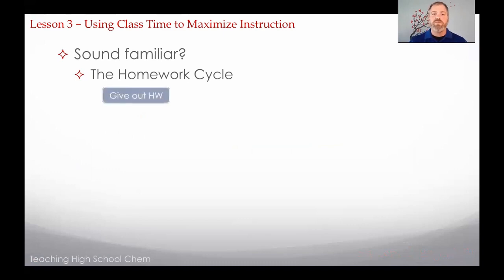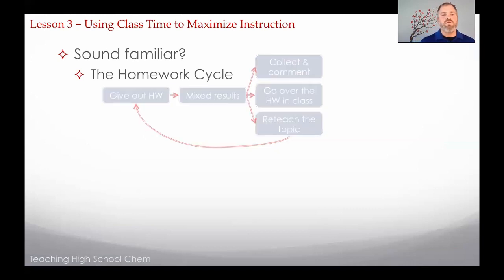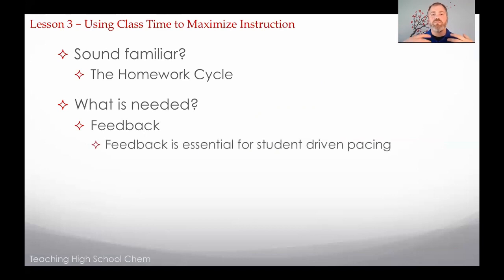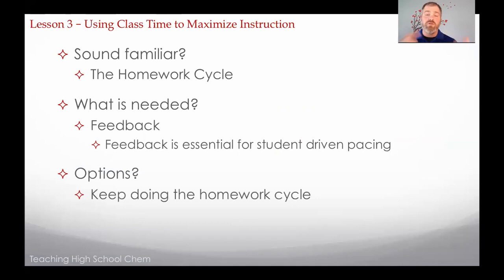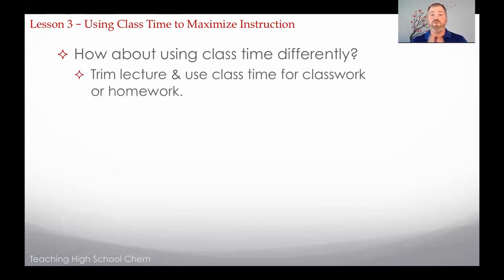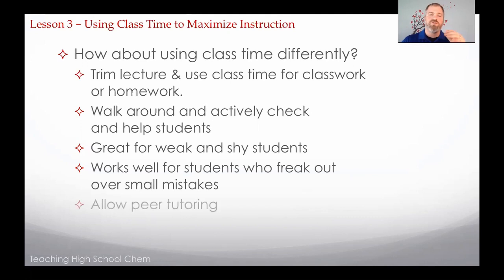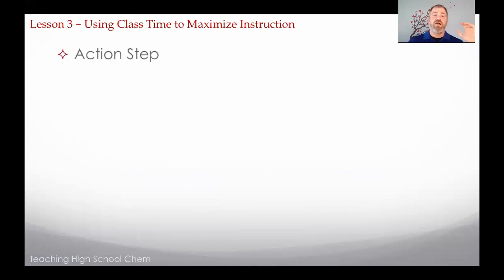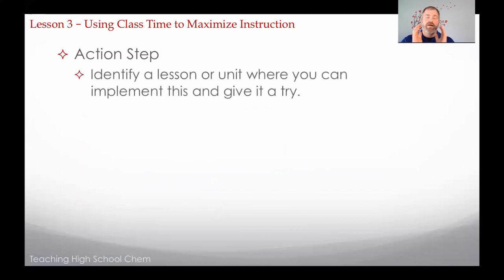Student Engagement - Lesson 3 - Using Class Time to Maximize Instruction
Newsflash - teaching bell to bell does not mean lecturing bell to bell. In this video, I share practical tips on how to use class time to boost student engagement while also boosting your ability to assess your students (without more grading).